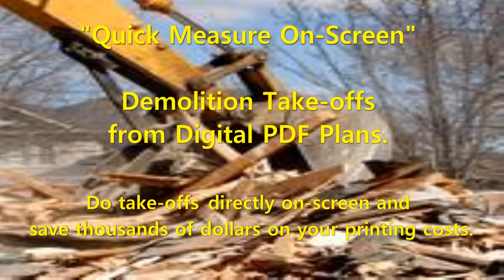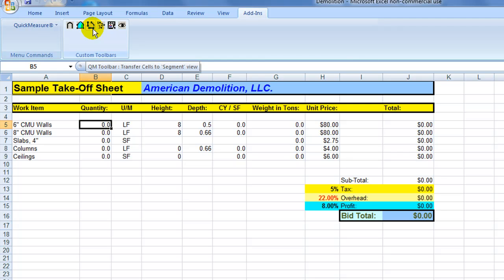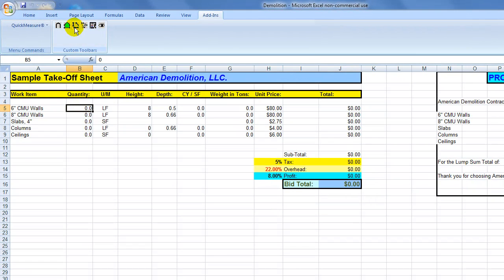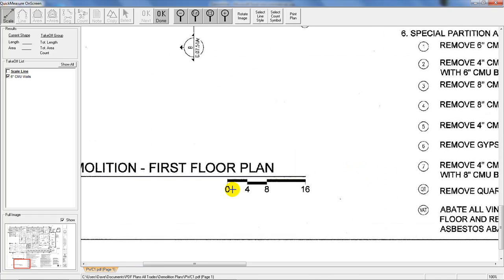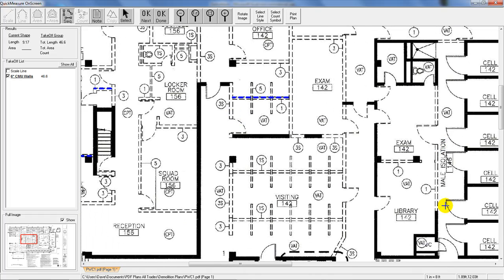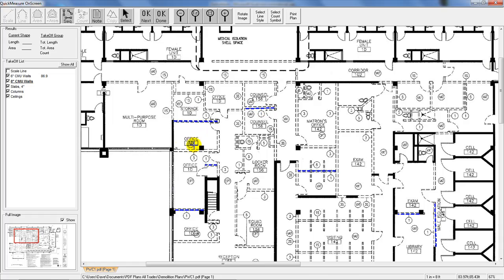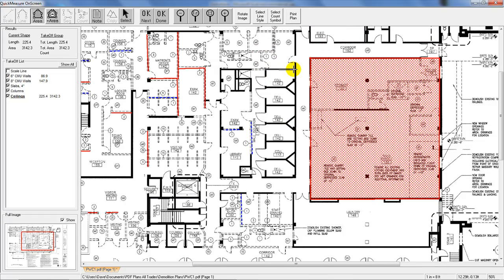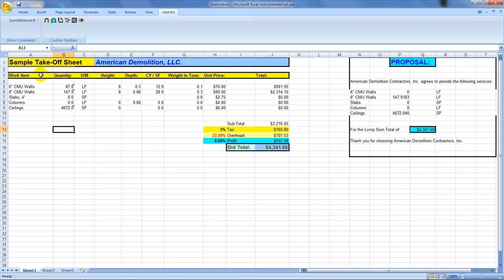For Demolition Estimators: Take-offs from PDF Plans.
For Demolition Estimators:  A video demonstration of the "Quick Measure On-Screen" take-off software for PDF plans.  Save time, cut your costs, and win more bids!